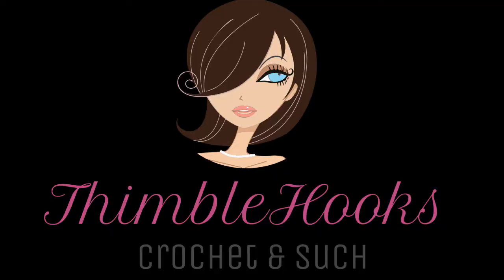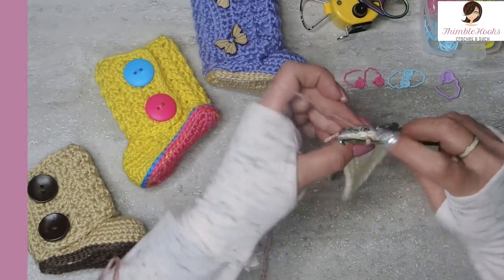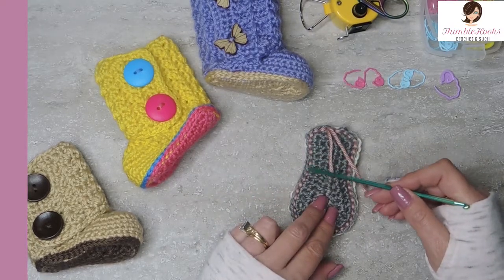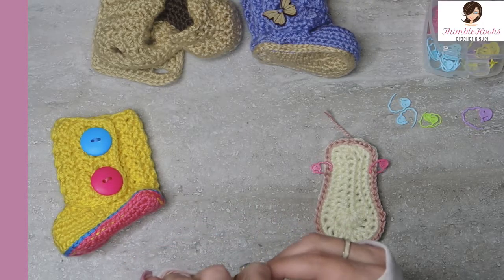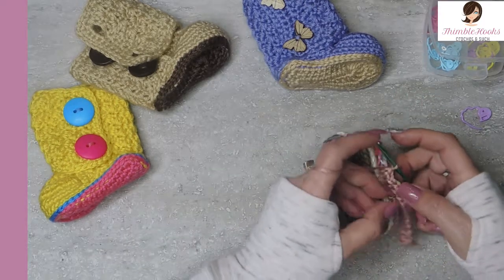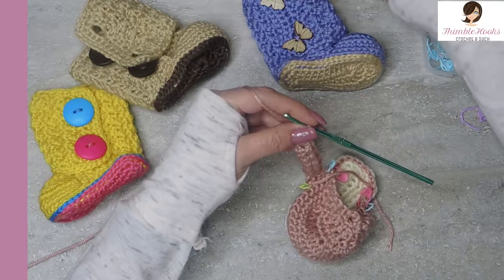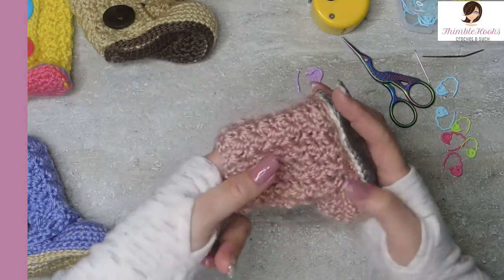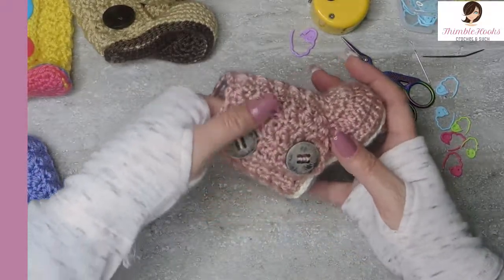Baby / Infant WRAP BOOT Revisit / Crochet Tutorial / Flashback Friday! / How to do it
Baby / Infant WRAP BOOT Revisit / Crochet Tutorial How To / Flashback Friday! / How to do it

Today I revisit one of my favorite baby bootie designs.  This one took me awhile to design and get perfect, but it was worth it!  It is so cute!
I know you will love it.
It uses several stitches, including my favorite Suzette.  It is not terribly difficult, but I wouldn't suggest it if you just started crocheting yesterday...